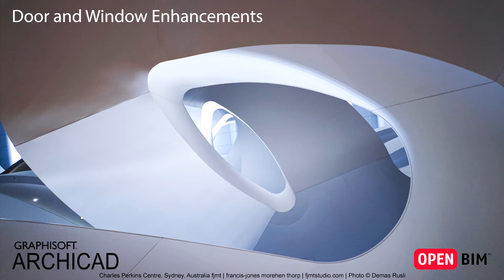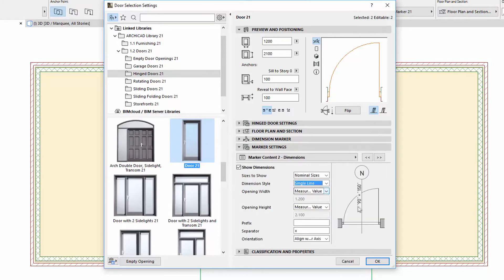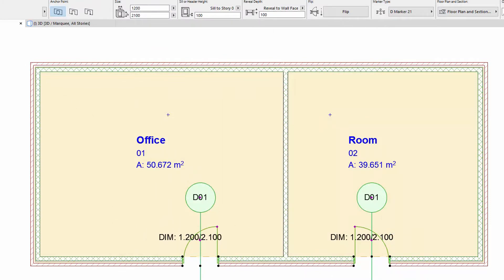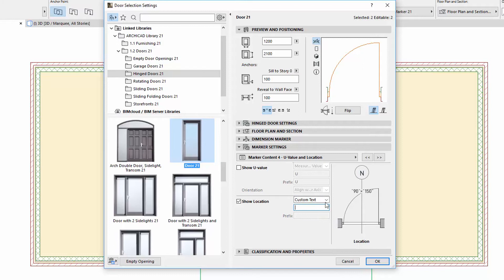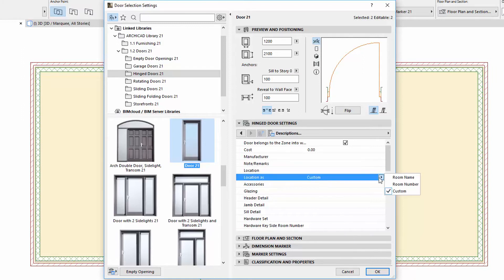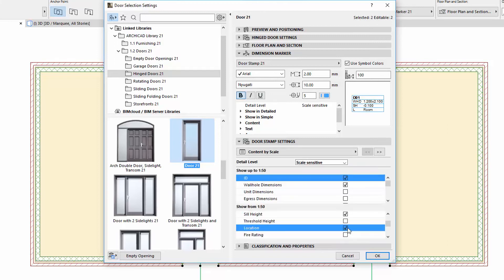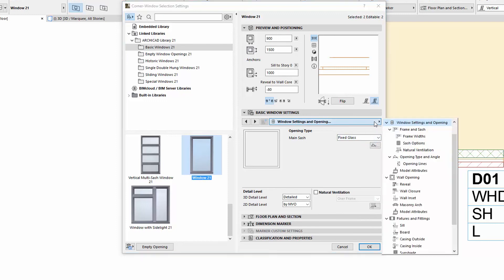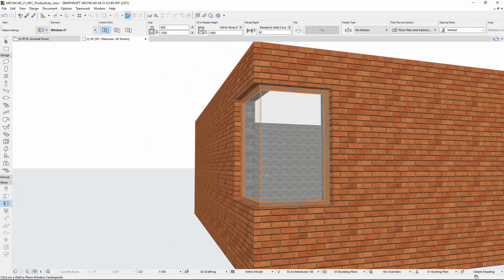ARCHICAD 21 - Melhorias em Portas e Janelas